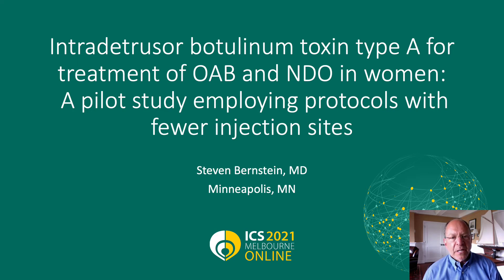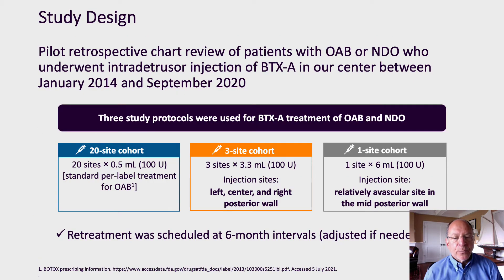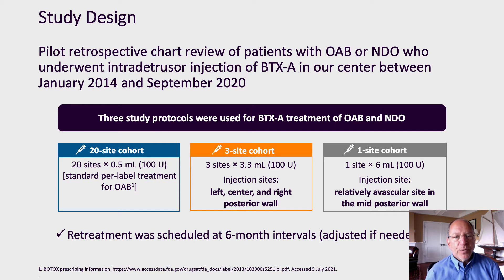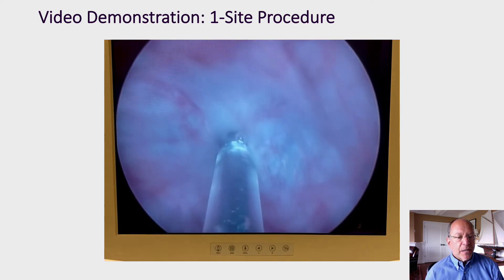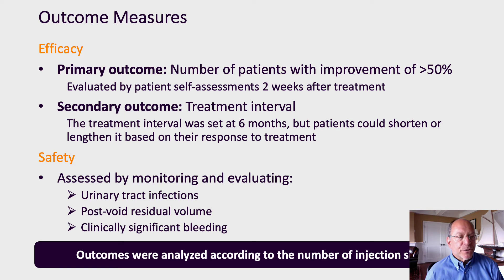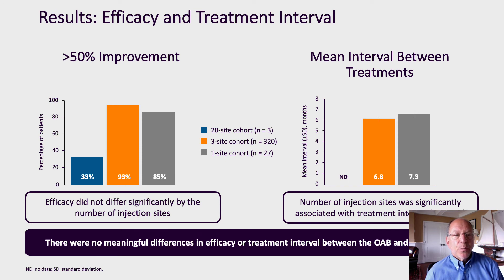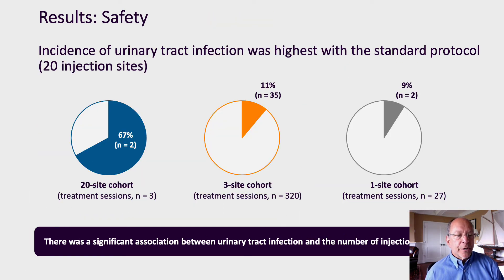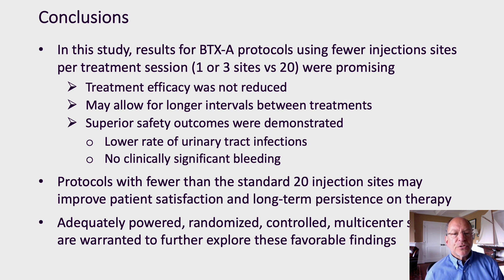#22900 INTRADETRUSOR BOTULINUM TOXIN TYPE A FOR TREATMENT OF OAB AND NDO IN WOMEN: A PILOT STUDY...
INTRADETRUSOR BOTULINUM TOXIN TYPE A FOR TREATMENT OF OAB AND NDO IN WOMEN: A PILOT STUDY OF PROTOCOLS WITH FEWER INJECTION SITES

Bernstein S1

1. M Health Fairview

Botulinum toxin type A (BTX-A) has been shown to reduce incontinence and other symptoms of overactive bladder (OAB) and neurogenic detrusor overactivity (NDO) and to improve quality of life [1-3]. The standard US FDA-label treatment protocol for BTX-A is injection at 20 sites x 0.5 mL (100 U) for OAB and 30 sites x 1.0 mL (200 U) for NDO. We hypothesized that utilizing fewer injection sites might improve safety, tolerability, and compliance without negatively impacting efficacy or reducing the interval between treatments.